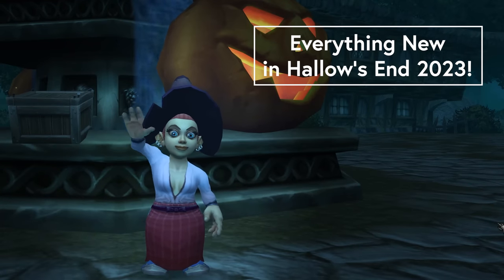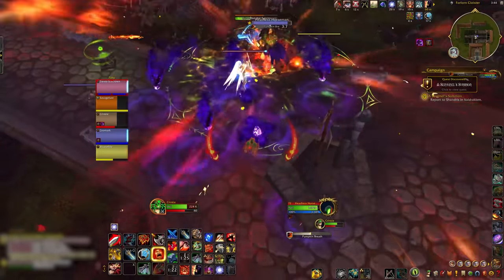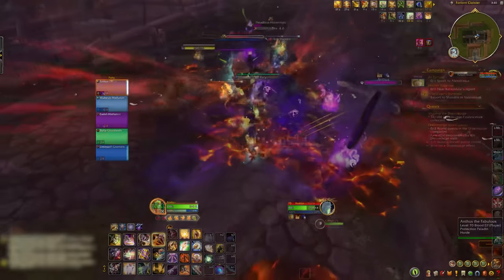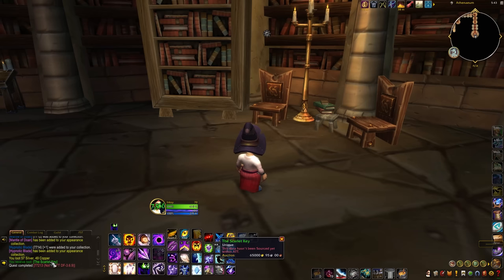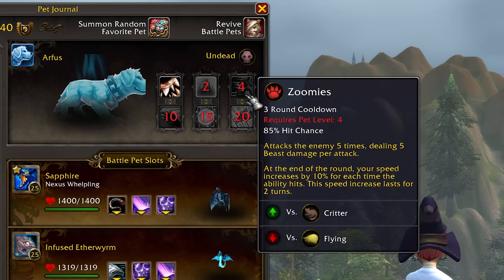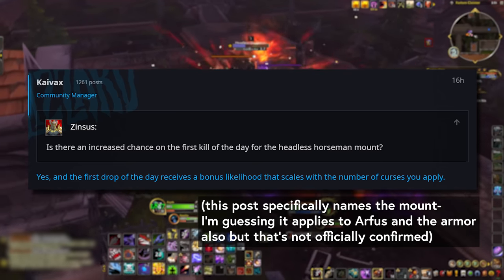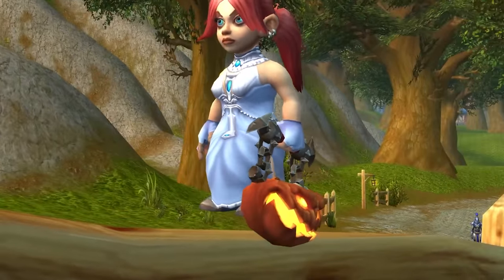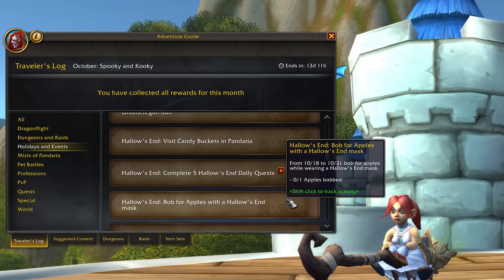Everything New in Hallow's End 2023!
How to collect every new thing that was added to the Hallow's End holiday in World of Warcraft for Dragonflight in 2023! The Hallow's End refresh added new achievements, a new battle pet called Arfus (the Lick King), a lovely new off hand transmog, a dragonriding customization (Drakewatcher's Manuscript for the Windborne Velocidrake) and a Scarlet Key that grants access to the previously removed Classic version of the Scarlet Monastery instances. You can also still collect the old Hallow's End rewards including a big variety of pets, toys and the Headless Horseman's Hallows End mount! Check your collection tabs with the search term 'Hallow' to see if you're missing any Hallow's End cosmetic pets, toys, or mounts.

Trick or treat more easily in WoW with addons like Candy Buckets!